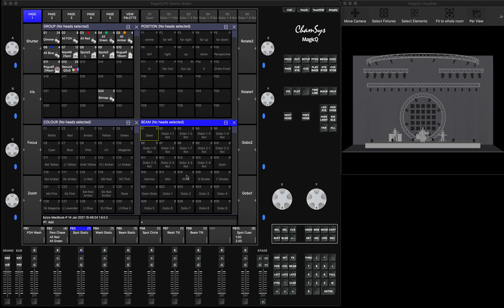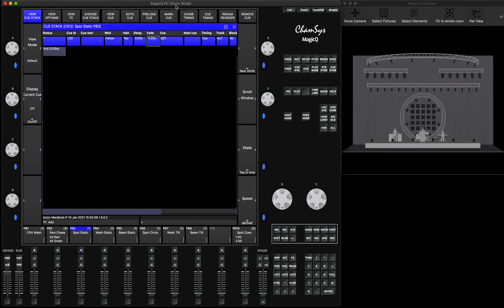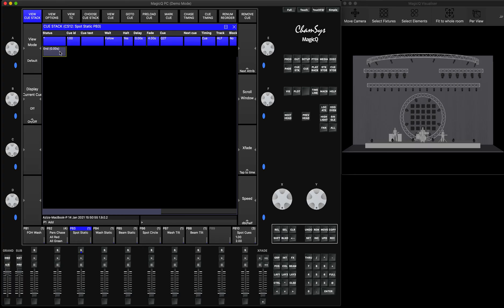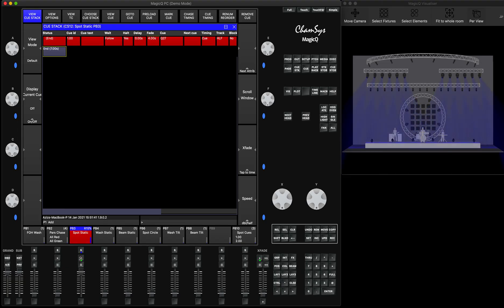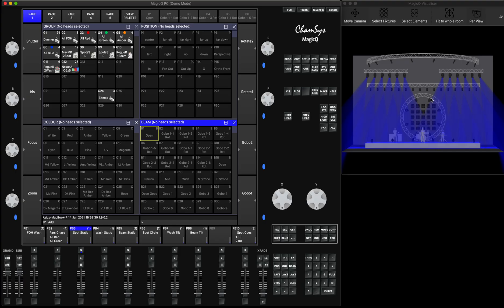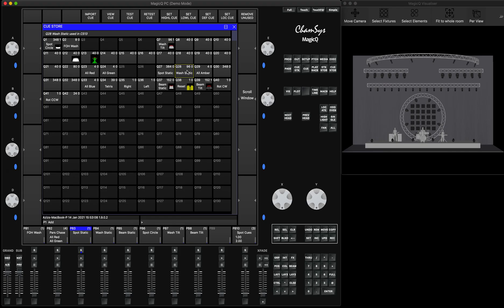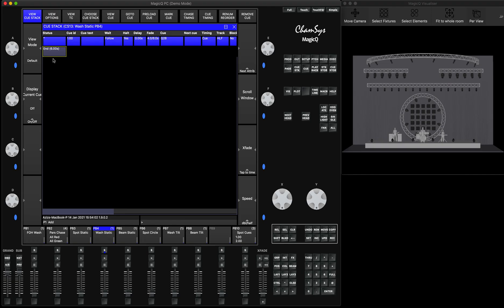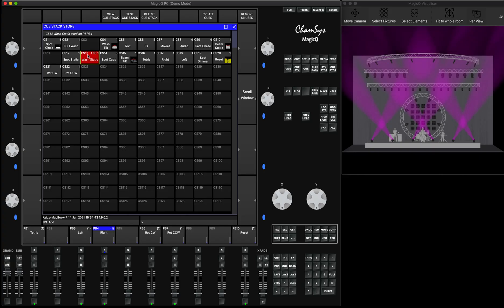Playback Release time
In this video i'm going to show you how to apply Release time to your playback to achieve that "fade out" effect when you are releasing/"killing" the playback.